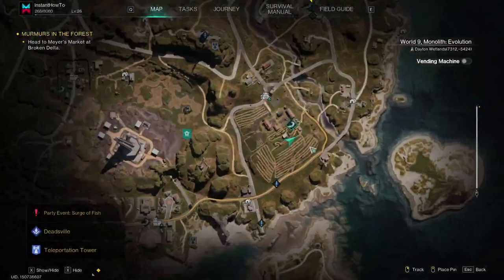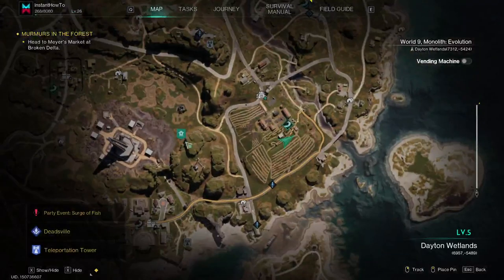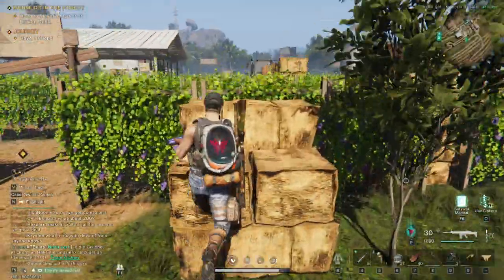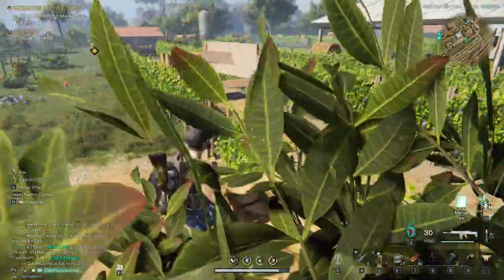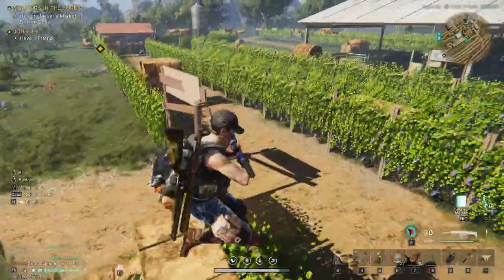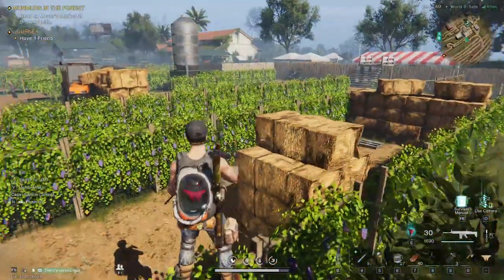How To Get Buzzy Bee In Once Human (QUICK GUIDE)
In this video, I'll show you how to get buzzy bee in Once Human. This is a full guide on how to find buzzy bee in Once Human and the best location to get it.

In case you've been trying to look for Once Human buzzy bee location, this is the video you need!